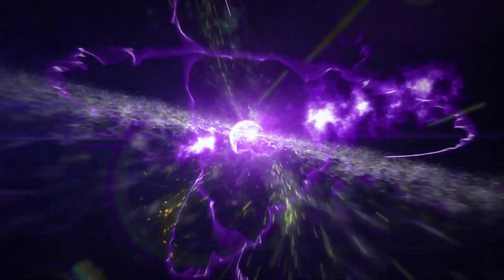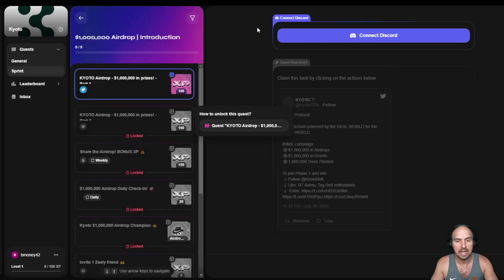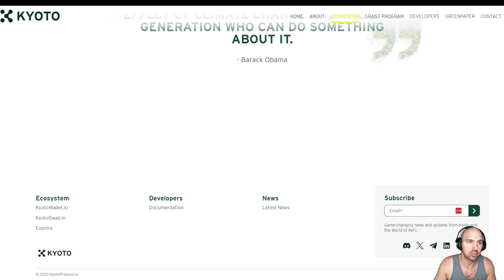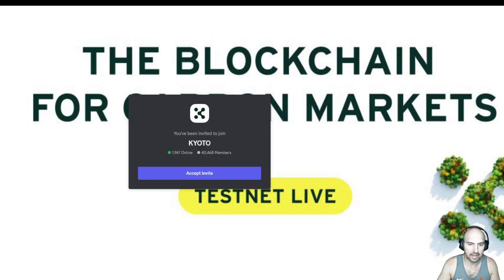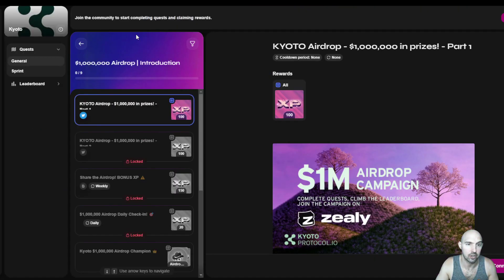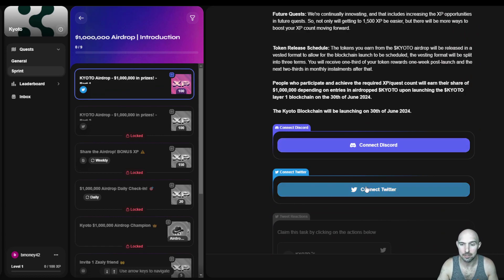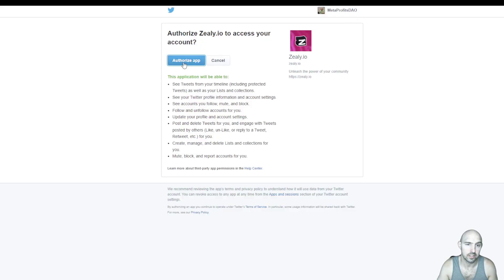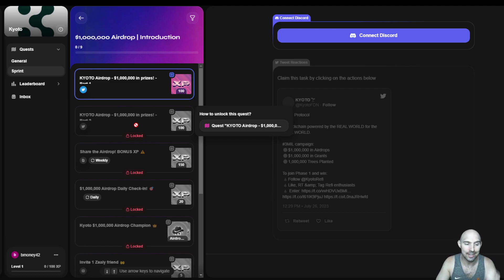THIS IS HUGE! 🔥 Kyoto 🔥1M AIRDROP WITH KYOTO!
Kyoto, Aside from failing to contribute to climate improvement, numerous inadequate endeavors within the voluntary carbon market might even pose risks to biodiversity and human rights.

●▬▬▬▬▬▬▬▬ 🔥 Secret Calls 🔥  ▬▬▬▬▬▬▬▬●

●▬▬▬▬▬▬▬▬ Useful Links  ▬▬▬▬▬▬▬▬●